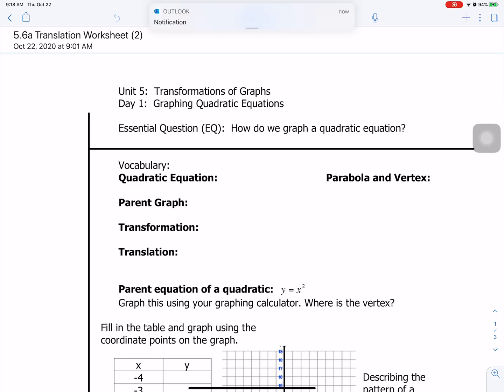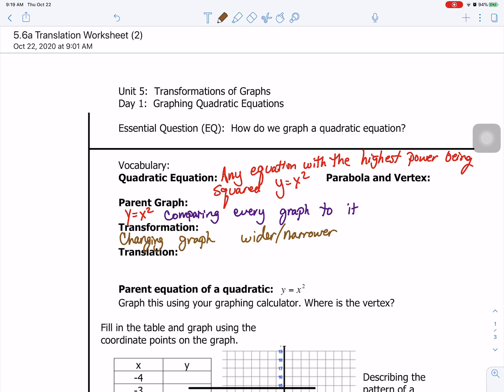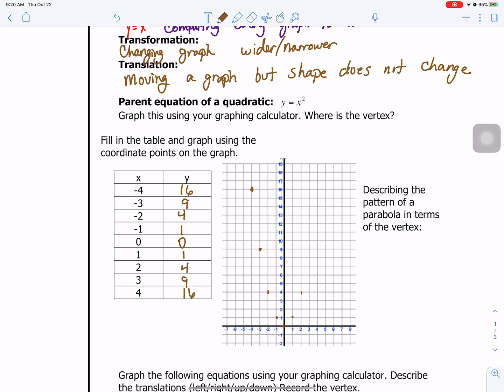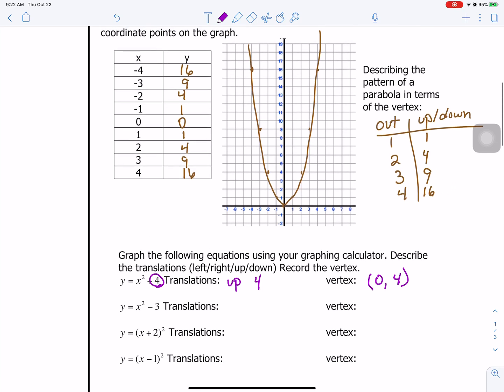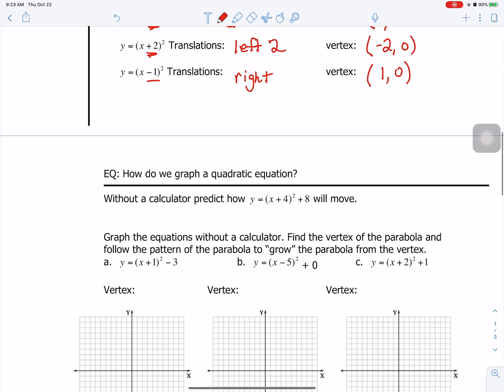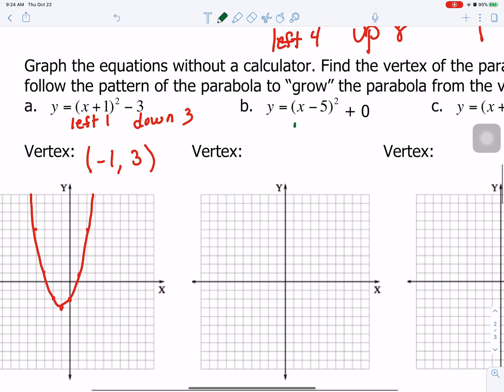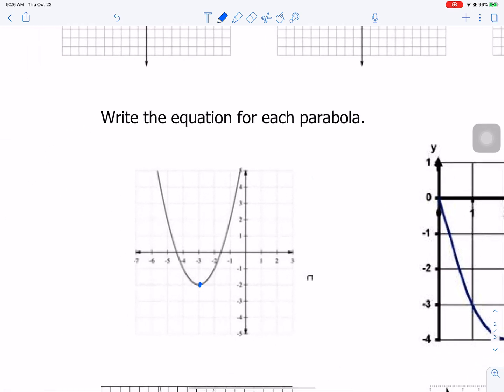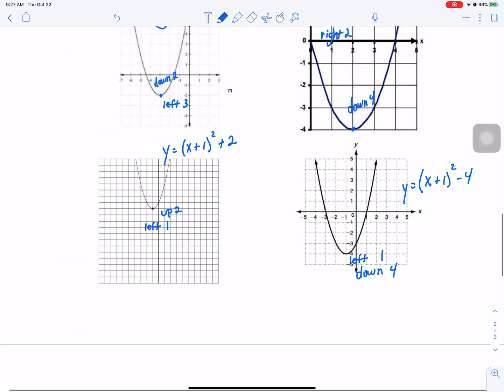5 6 Translating Graphs